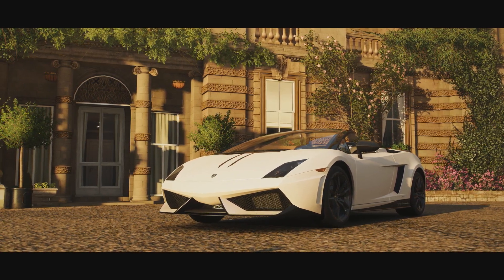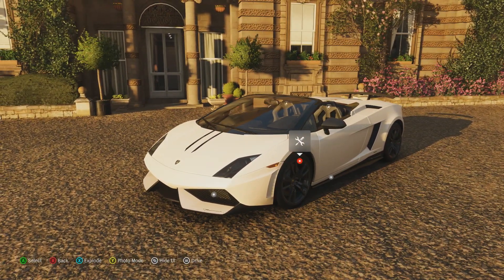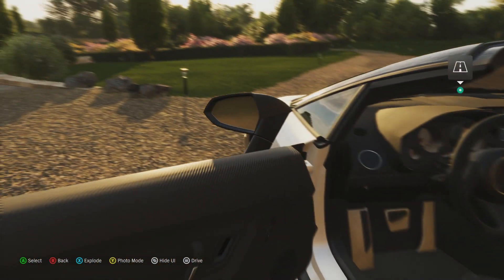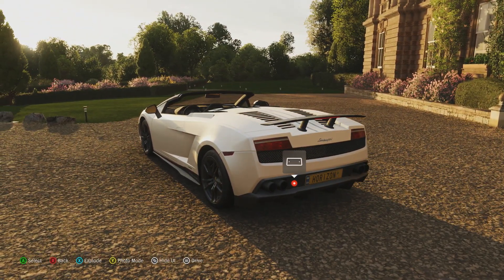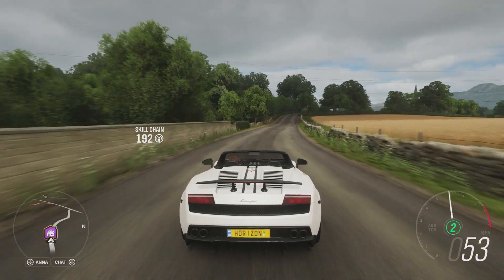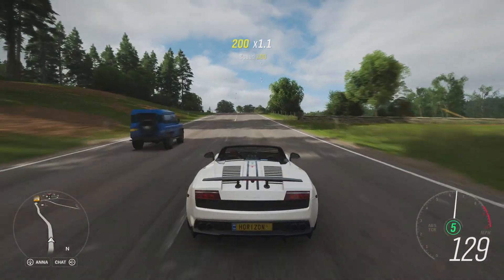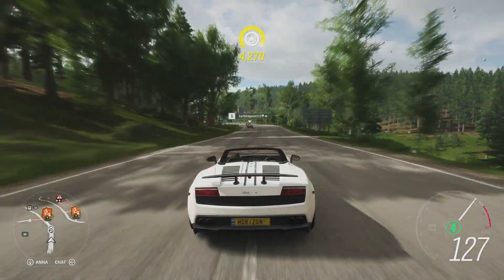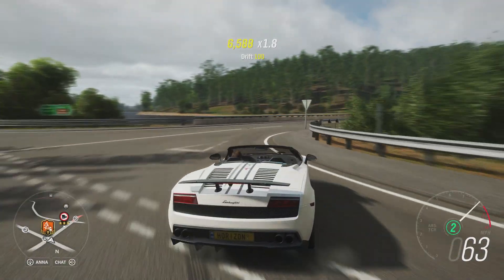2012 Lamborghini Gallardo LP570-4 Spyder Performante Review (Forza Horizon 4)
First convertible Lamborghini on a Forza game but does the additional weight spoil what is one of Italy's best supercars?